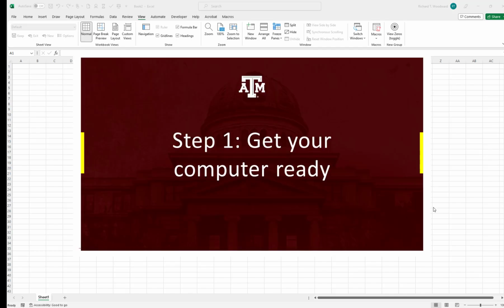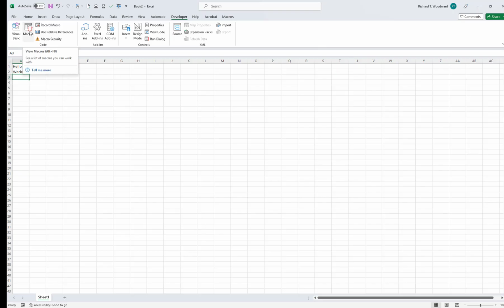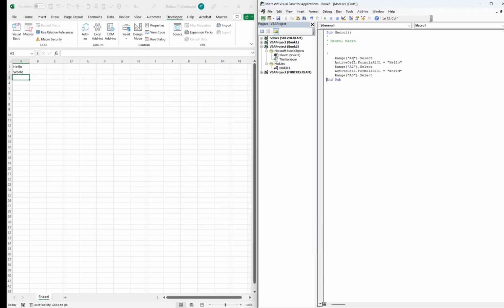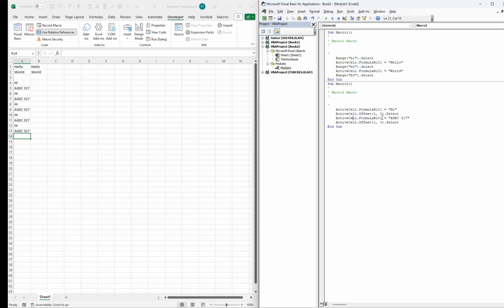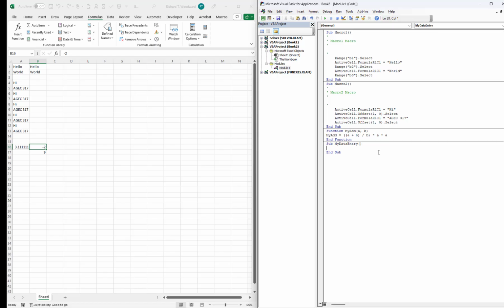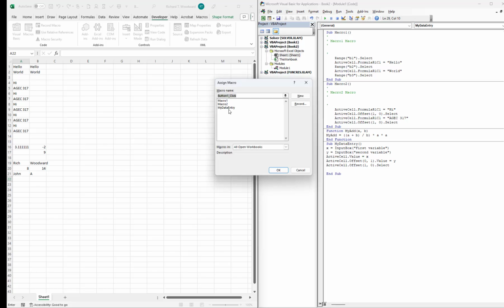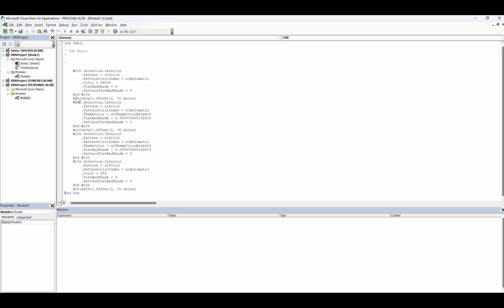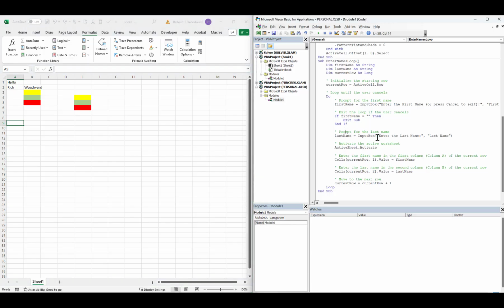VB Tutorial for AGEC 317